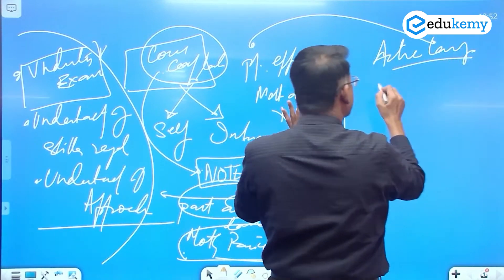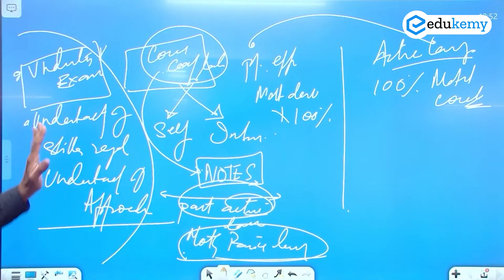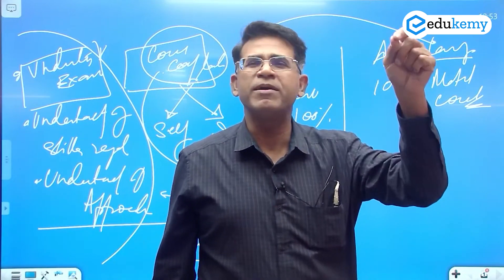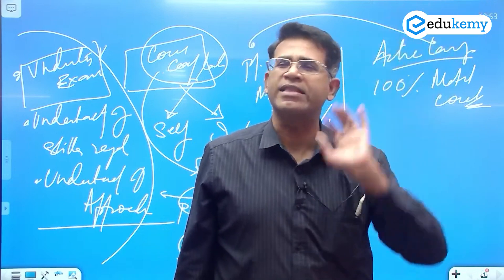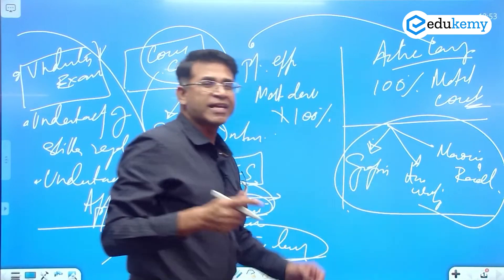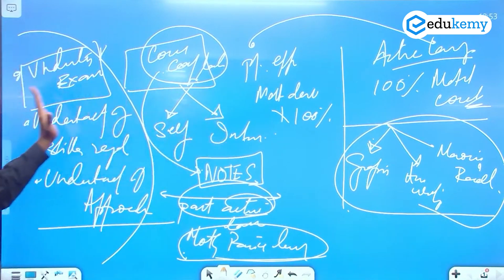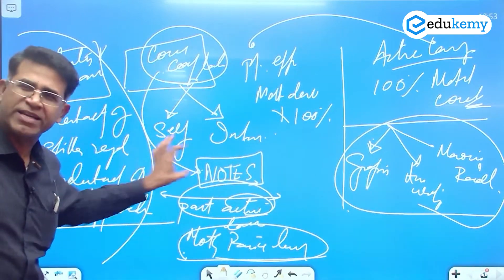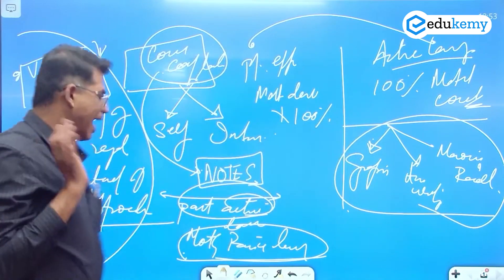Understanding The UPSC Exam As A Whole | UPSC Motivational Story | UPSC CSE Preparation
- 90% Hit Rate in UPSC Geography Optional Paper, Mains 2023
- 216 UPSC qualifiers.
- 25 Edukemy students in the top 100.
- 50% questions hit rate in mains over years.
- 80+ years of cumulative teaching experience.
- India's Best-in-class Faculty.